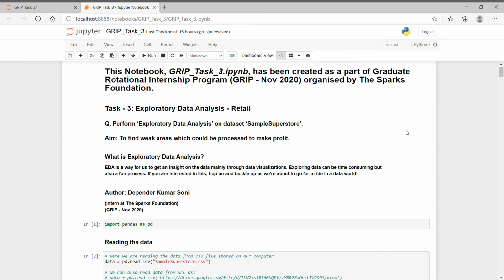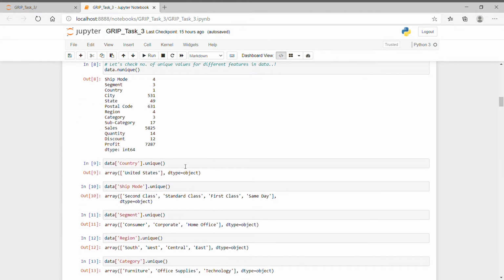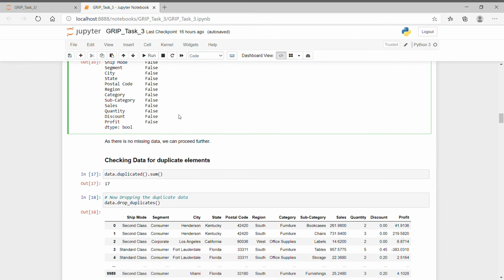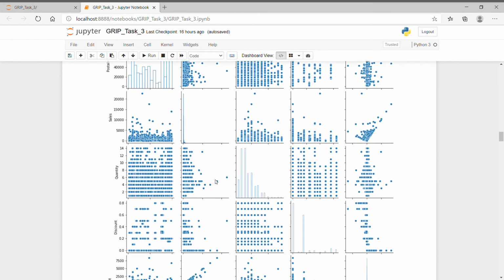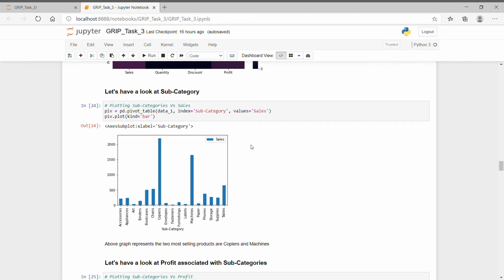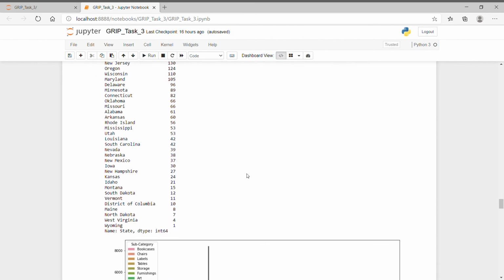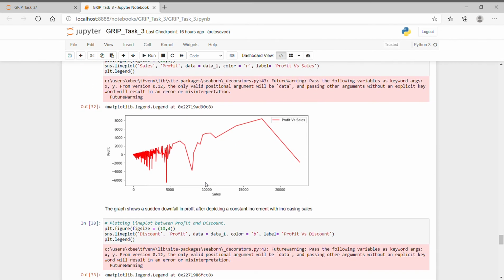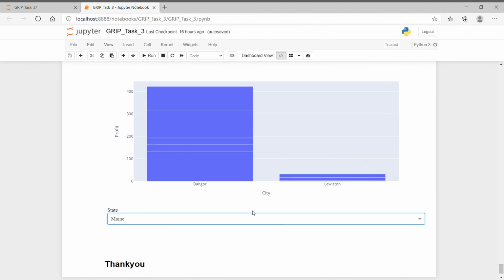GRIP Task 3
This video has been made as a part of Graduate Rotational Internship Program organized by The Sparks Foundation (TSF).
This video shows the Exploratory Data Analysis for samplesuperstore.csv dataset.